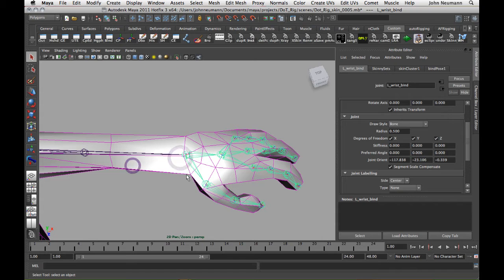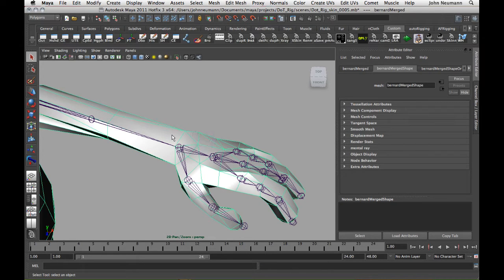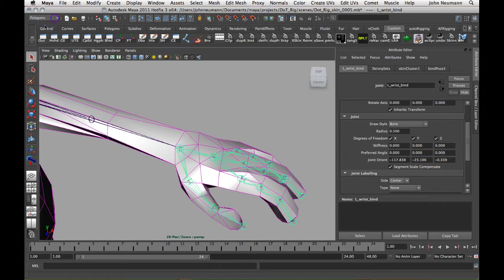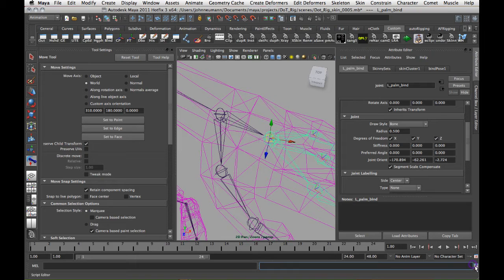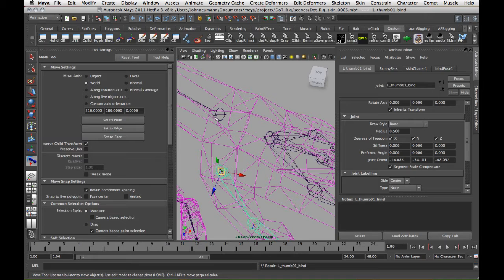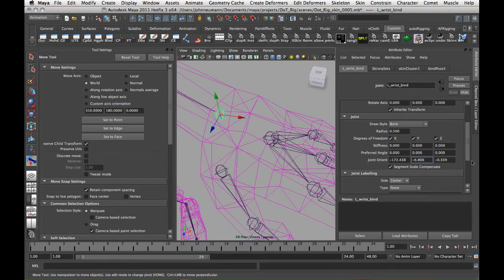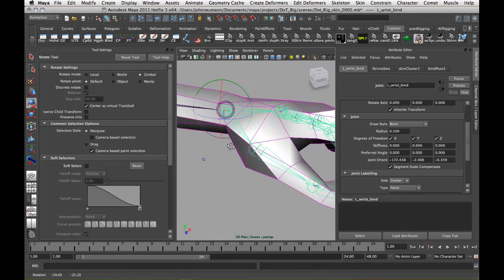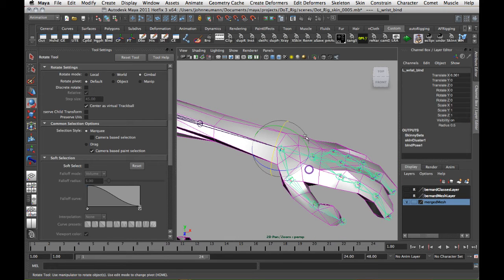Maya - Move Skinned Joints Without Unbinding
Moving skinned joints or fixing their orientation is a pain in the ass. But it doesn't have to be. Here's 2 and 1/2 minutes that'll save you from saving your skin weights out, unbinding, moving your joints and then re-binding and loading your weights back in.